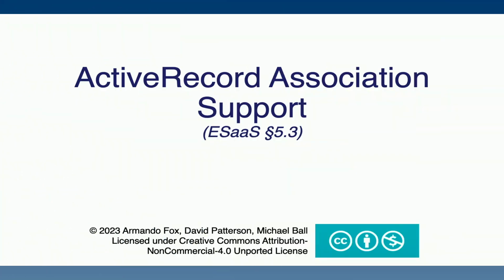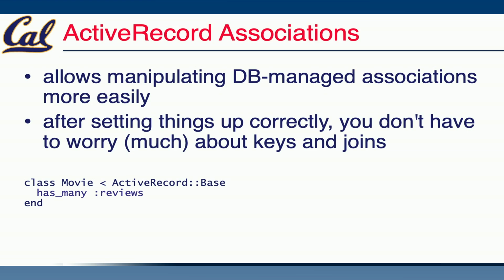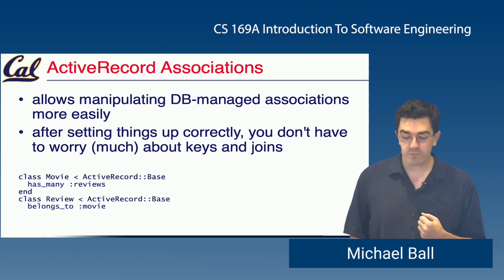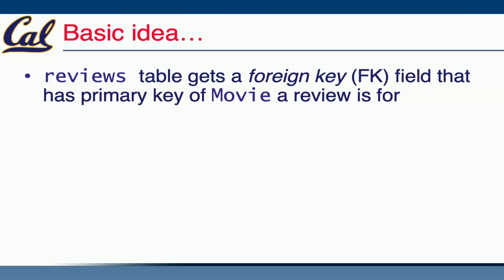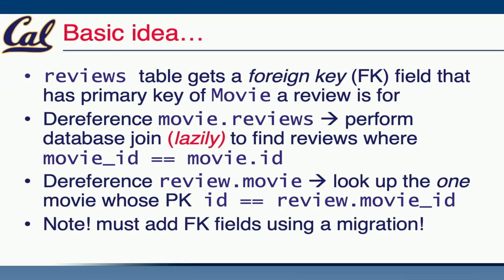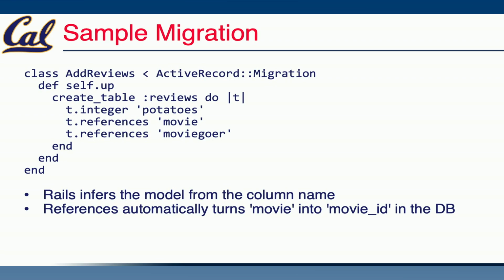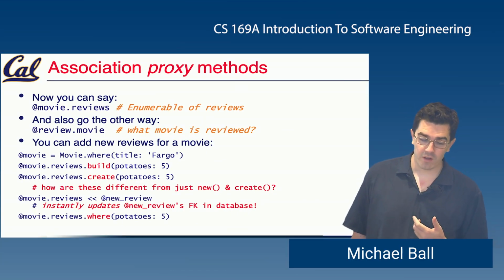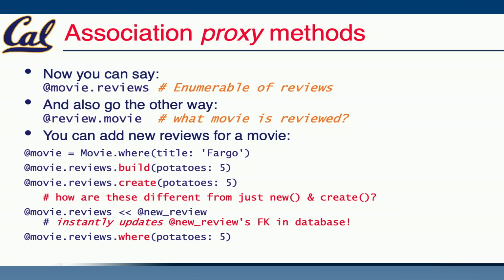5.4: Associations part 2 - Active Record Association Support